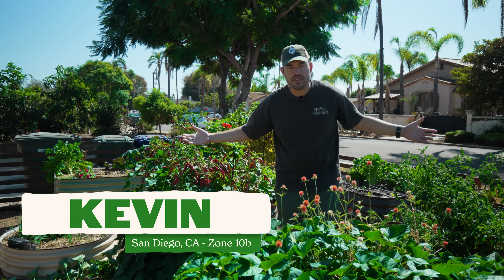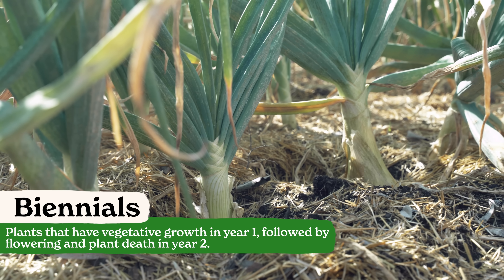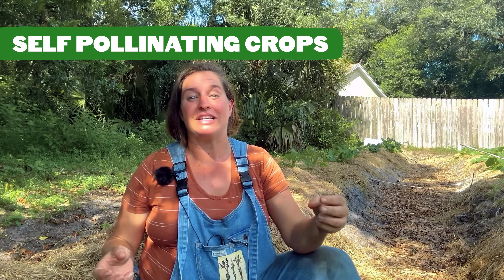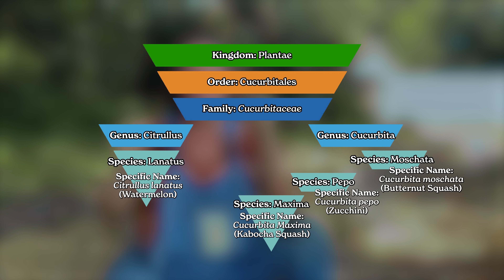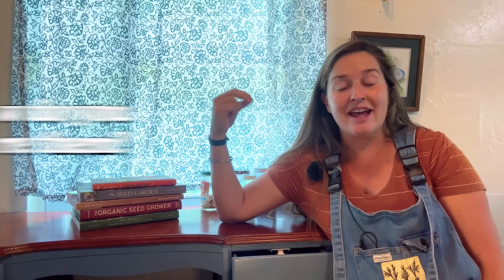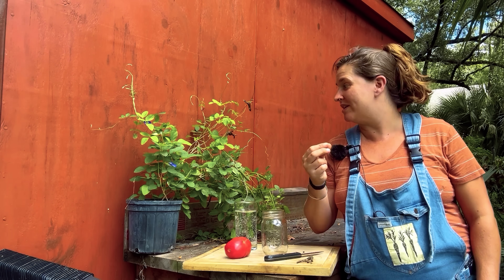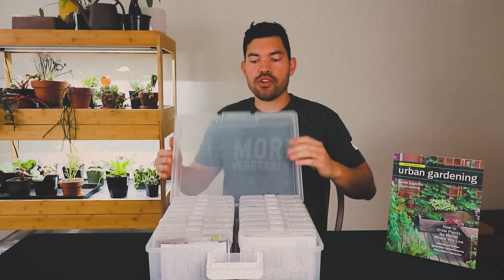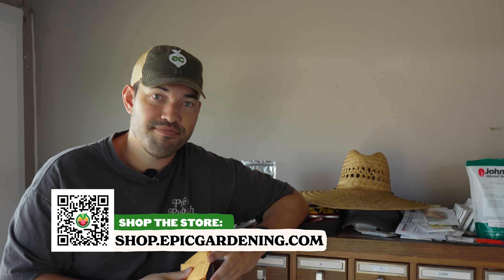How to Save Seeds: Seed Saving Techniques EXPLAINED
Ever had a variety that just PERFORMED in your garden and wanted the same results next year? Learn the science behind seed saving - why some varieties work, some don't, and how to know the difference. Shannie has 10+ years of horticulture experience and used to work for a popular heirloom seed company, so she knows what she's talking about when it comes to saving seed.

TIMESTAMPS
00:00 - Intro
01:08 - Plant Biology Lesson
04:45 - Plant Taxonomy
07:55 - Seed Saving Storage
08:25 - Seed Saving Tutorial